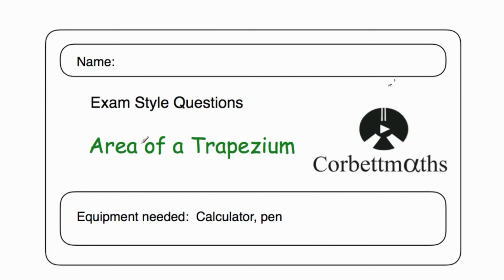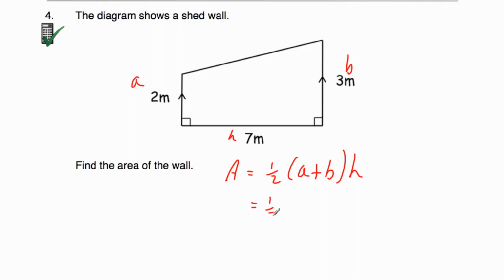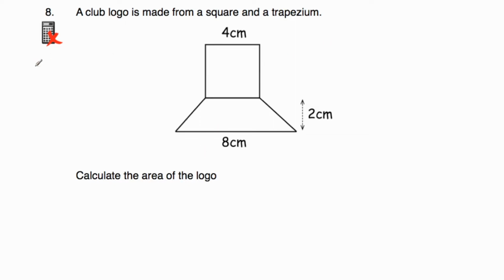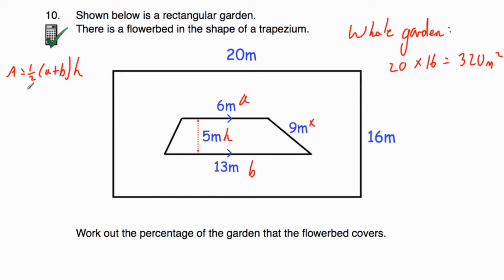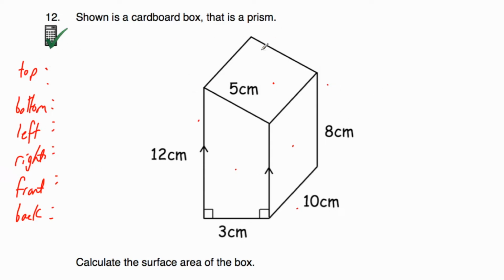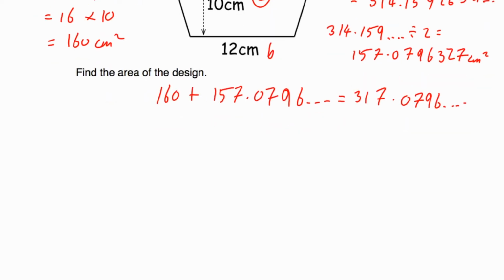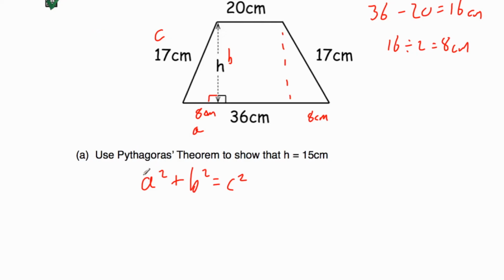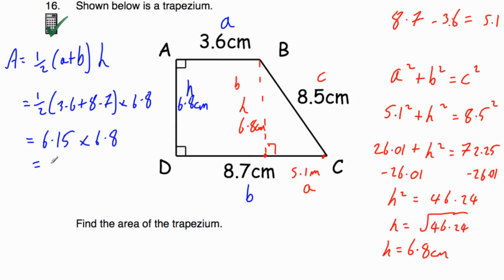Area of a Trapezium Answers - Corbettmaths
The video solutions to the Corbettmaths Practice Questions on the Area of a Trapezium.

00:00 - Intro
00:22 - Question 1
02:49 - Question 2
03:49 - Question 3
05:23 - Question 4
07:00 - Question 5
08:28 - Question 6
10:20 - Question 7
12:14 - Question 8
14:03 - Question 9
17:47 - Question 10
20:13 - Question 11
24:13 - Question 12
28:37 - Question 13
31:33 - Question 14
35:53 - Question 15
39:43 - Question 16
44:02 - Summary